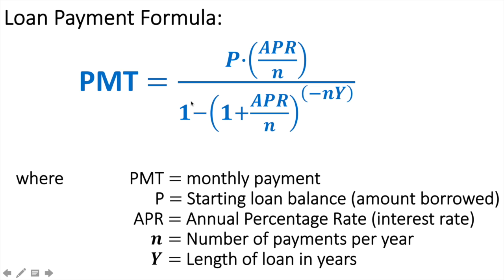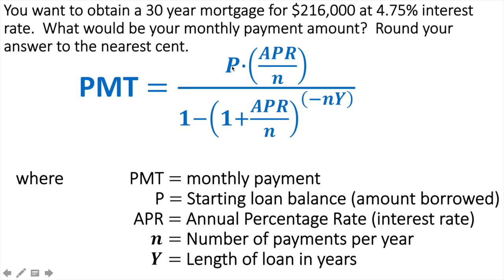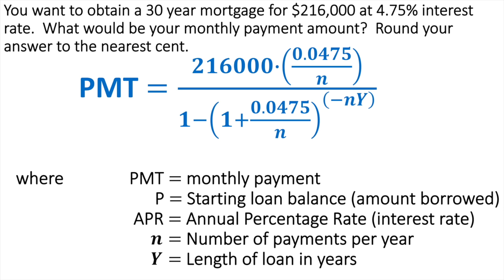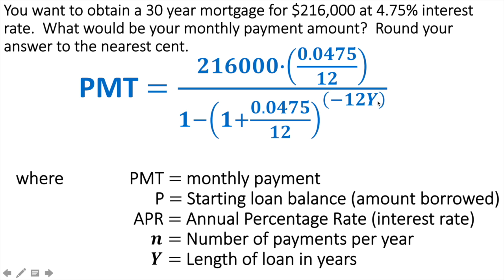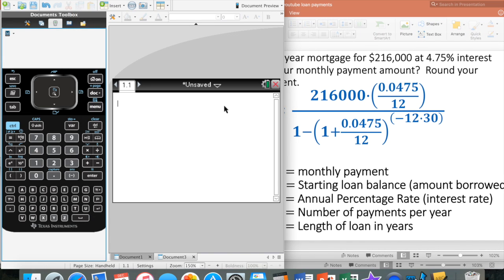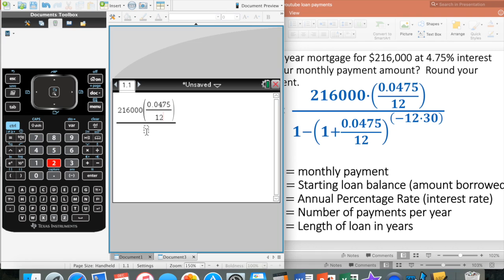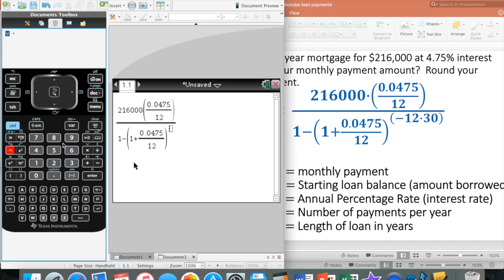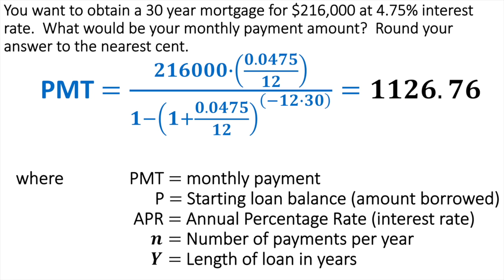Calculating Loan Payments for a Mortgage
This video is about Calculating Loan Payments for a Mortgage